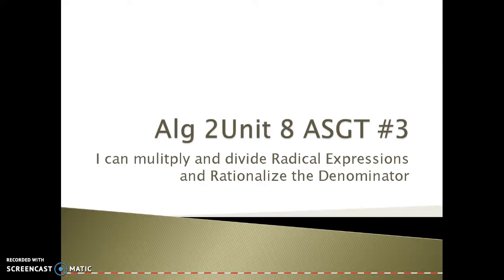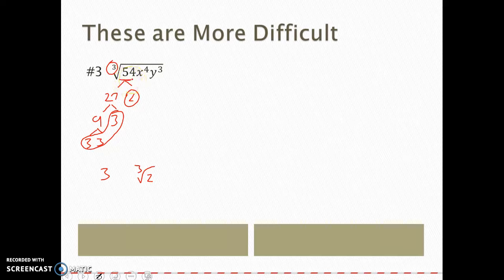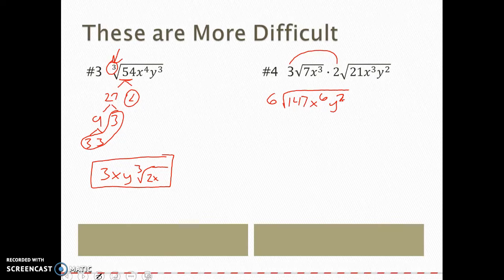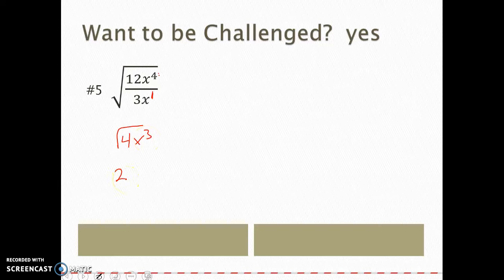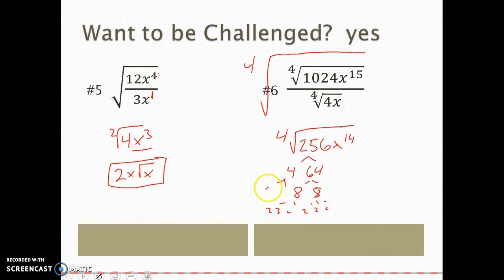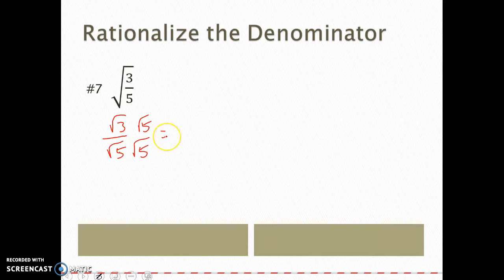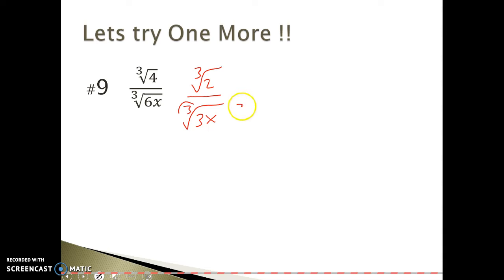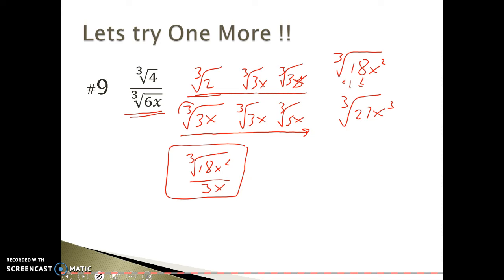Alg 2 Unit 8 ASGT #3